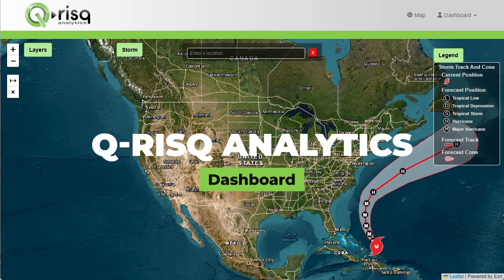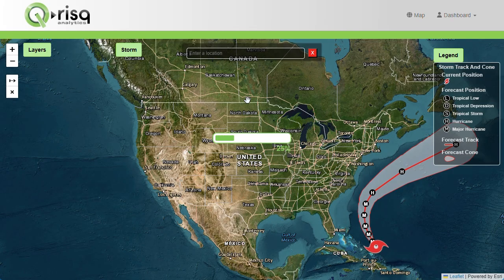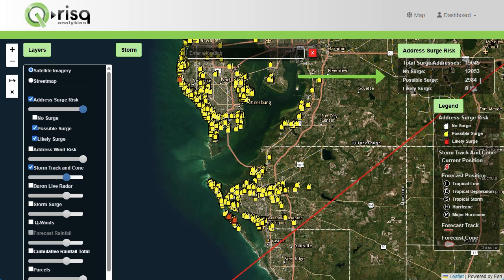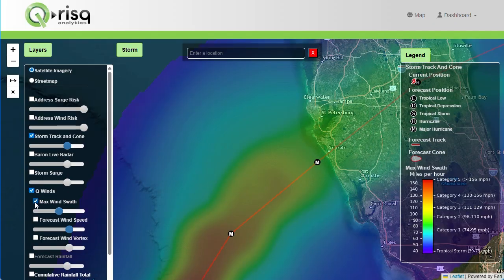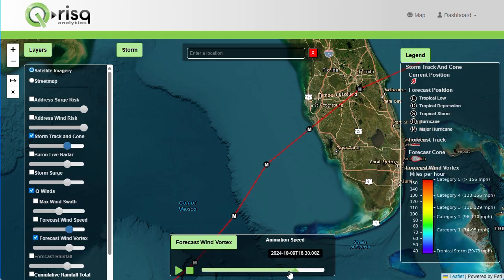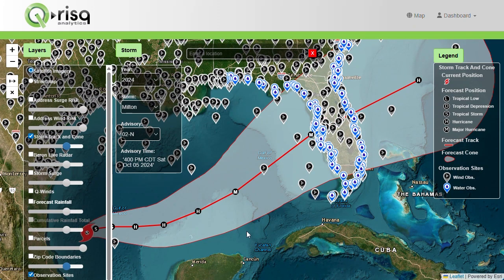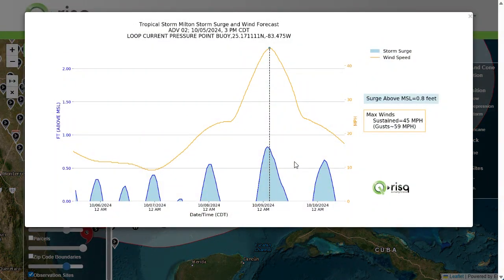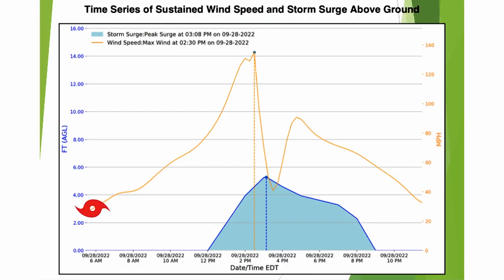Q-Risq Analytics 2025 Dashboard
A user interface that provides a visual overview of the Q-Risq Dashboard.